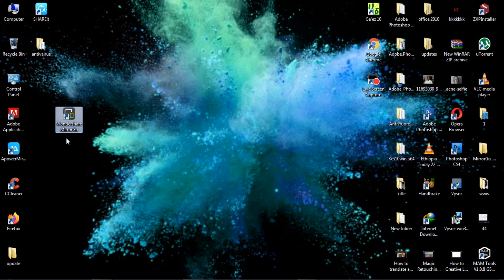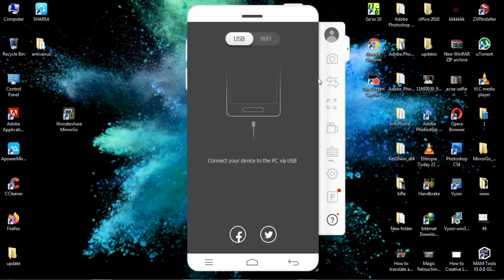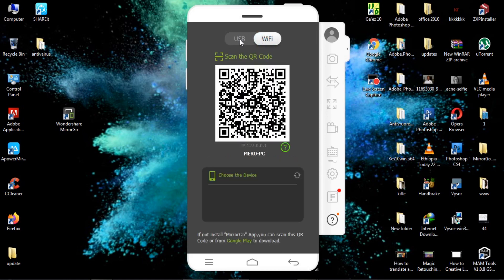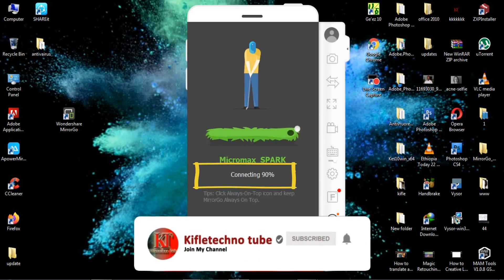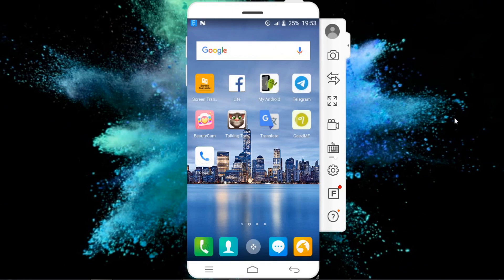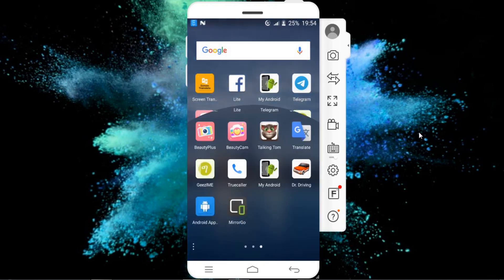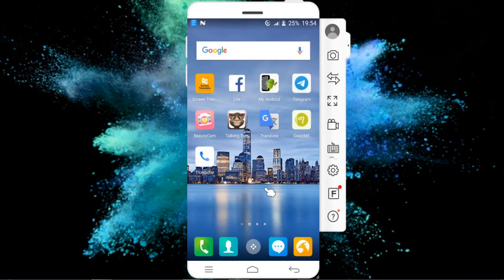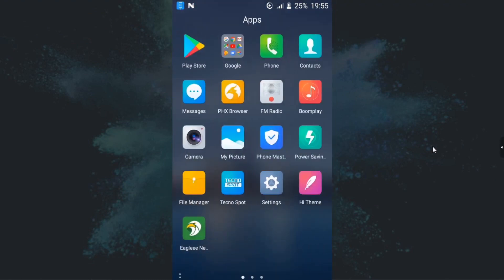How to connect Pc to Android mobile Via USB Amharic version || አስገራሚው ሶፍትዌርና ሞባይል አፕልኬሽን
kifletechno tube